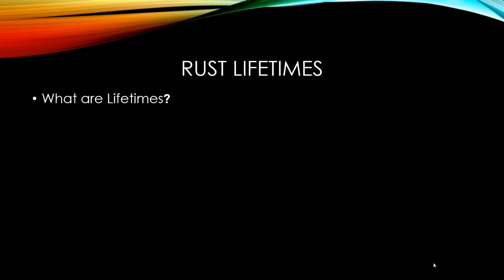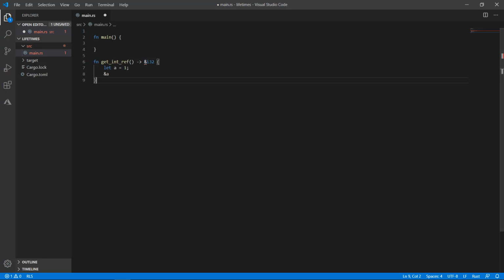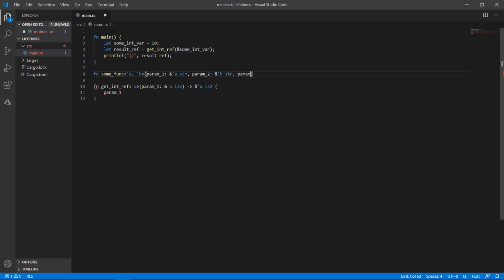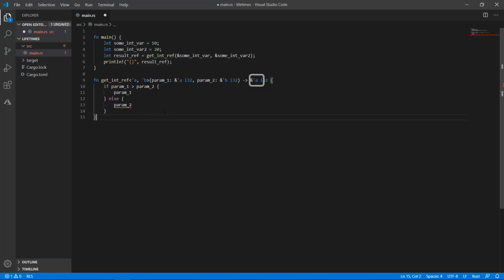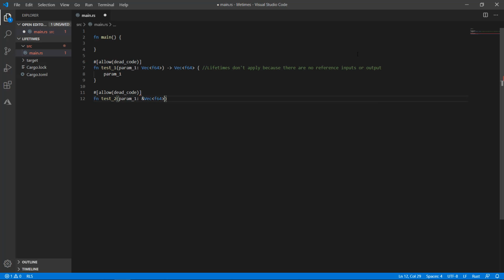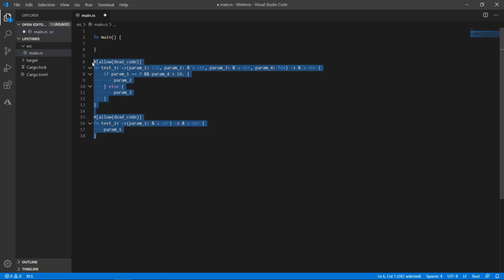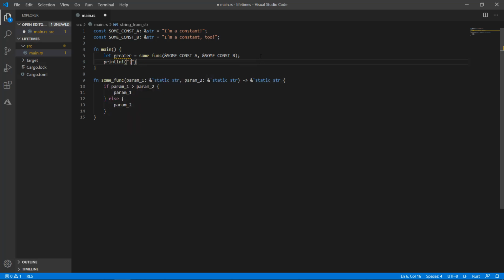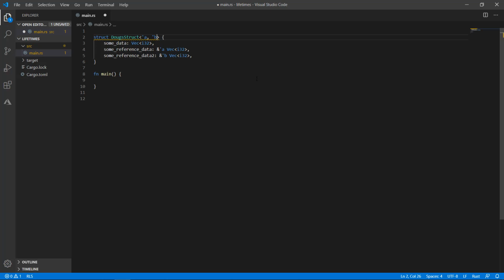Rust Lifetimes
An introduction to Rust Lifetimes through example.

In addition to this video, Arseniy Kucherenko has made an addendum to this video talking about static lifetimes.  Very informative!  I recommend you check it out.

This Rust programming language tutorial series is aimed at easing your training step by step.  Rust is a systems level language aimed at speed and safety and can be run cross-platform, including embedded systems and even the browser with WebAssembly (WASM)!  I use the VS Code development environment to help you learn the core topics.  Please join me on this journey with this fantastic new programming language.

Topics include coding basics, hello world, primitives, cargo, toml, rustup, arrays, borrowing, shadowing, string vs str, tuples, enumerations (enums), println and so much more...all free on youtube!